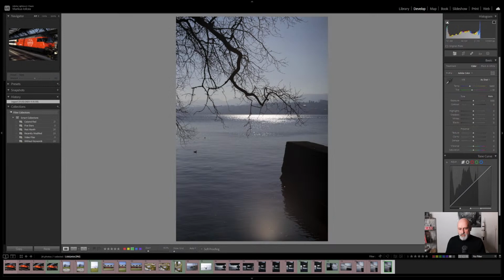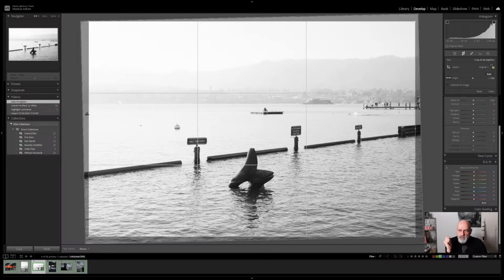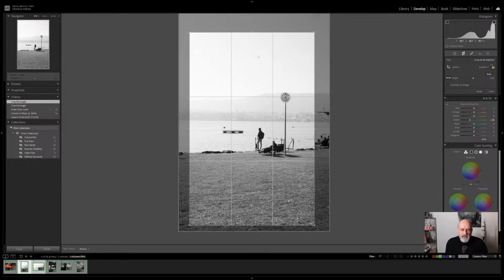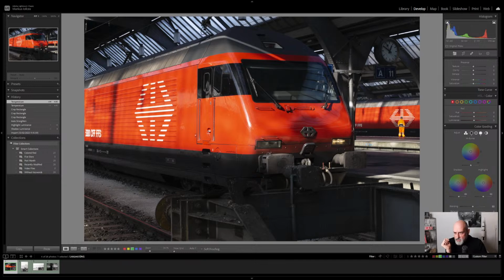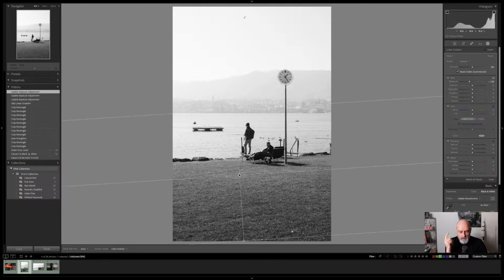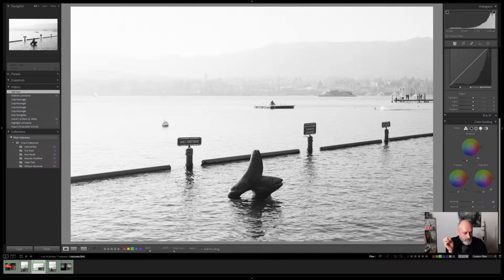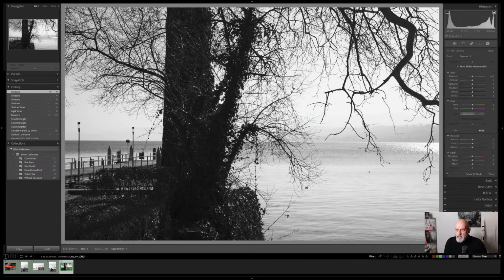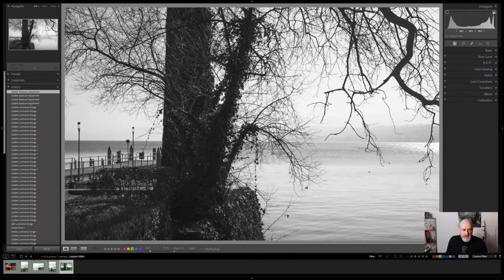Switching to Lightroom Classic from Capture ONE | Chill Live Stream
I am making the switch over to Lightroom Classic after using Capture ONE for years.

In this Live Stream I will be editing a couple of photos that I recently shot on my Leica M-D to warm up a bit in Lightroom Classic.

Join me for this spontaneous Live Stream and my first steps in Lightroom Classic after a long time.

Maybe you also have a few tips and tricks for me. :-)